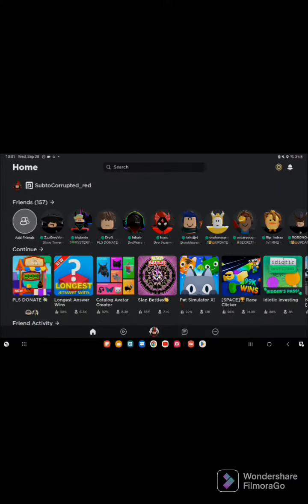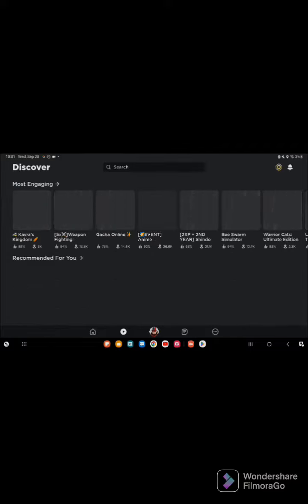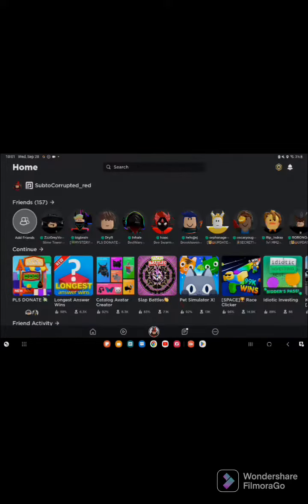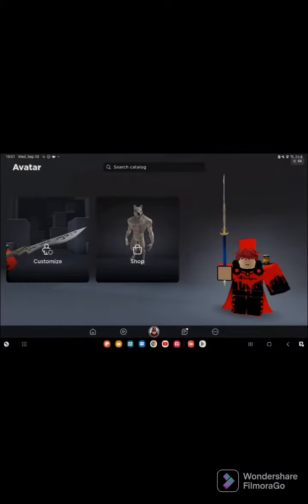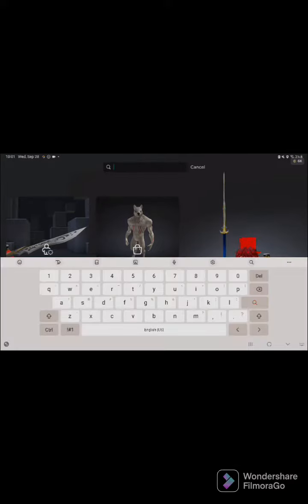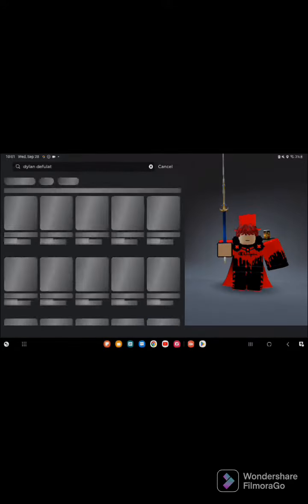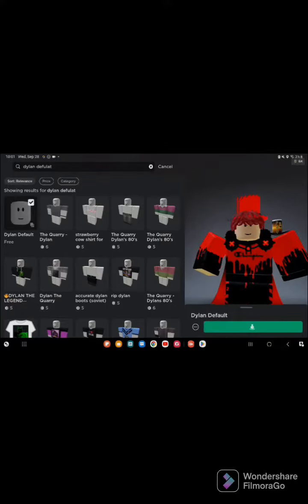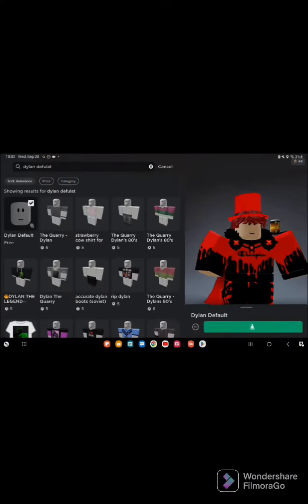How to get the blinking face still on roblox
this face is so good